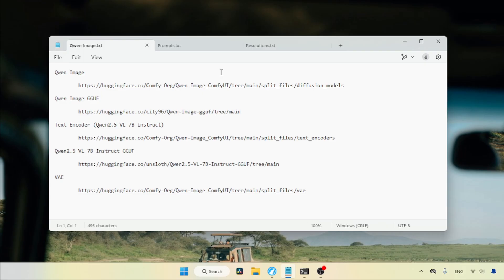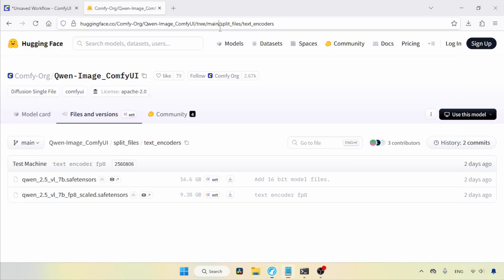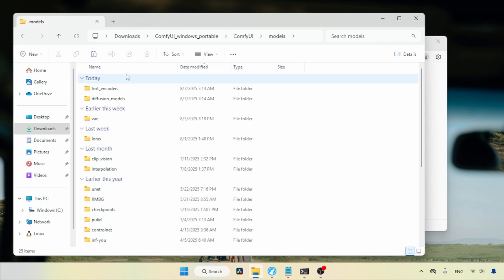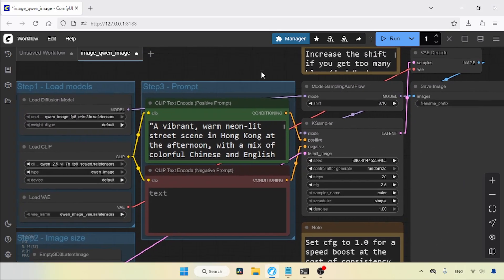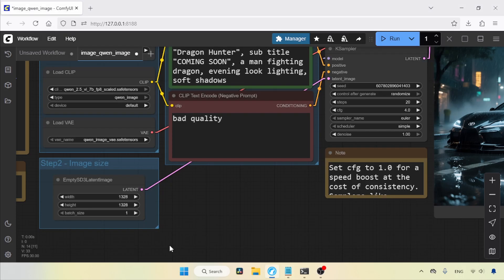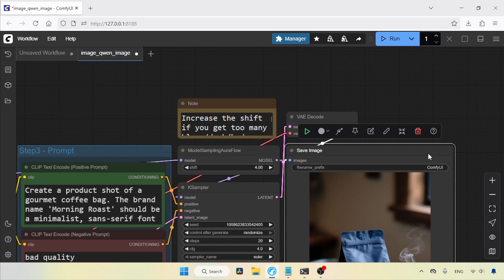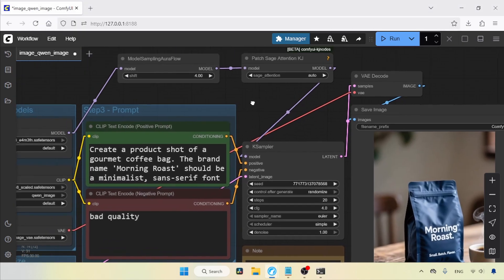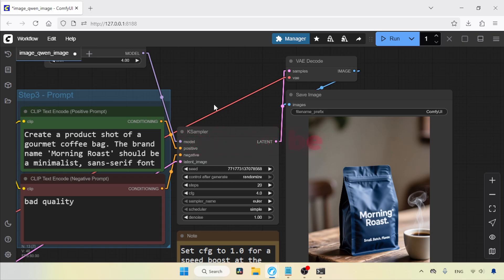This AI Model Nailed Text Rendering In Images | Qwen Image Getting Started With ComfyUI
Qwen Image